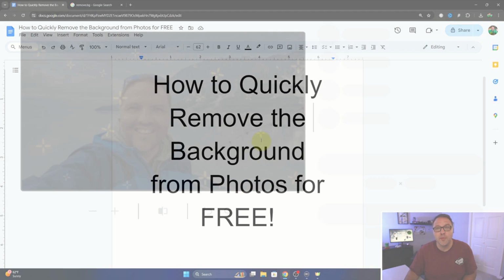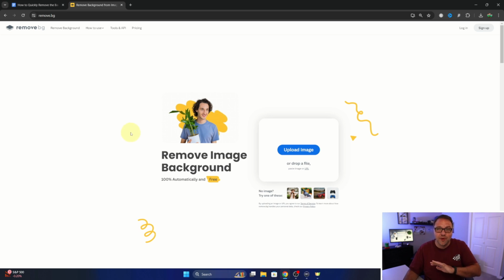Quickly Remove the Background from Photos FREE! (Best Free Website Tool)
Wondering how to instantly remove the background from your photos for free? In this quick tutorial, I will guide you step-by-step on how to remove the background from photos for free using a website called Remove BG. This website allows you to upload photos and instantly remove the background, make minor edits, or even replace the background with a fun effect. So join me in this quick tutorial as we remove the background of my photo.